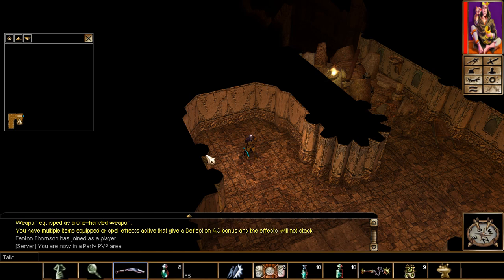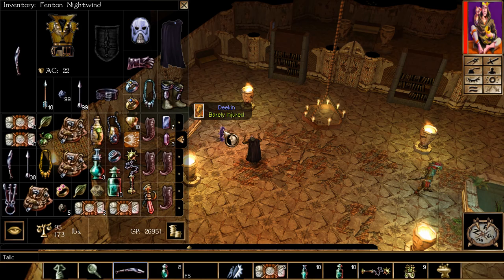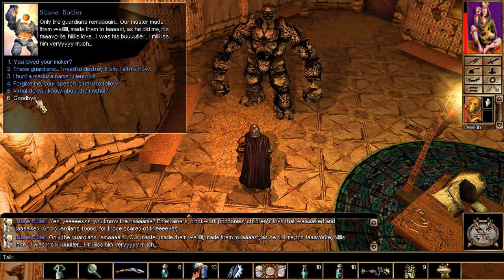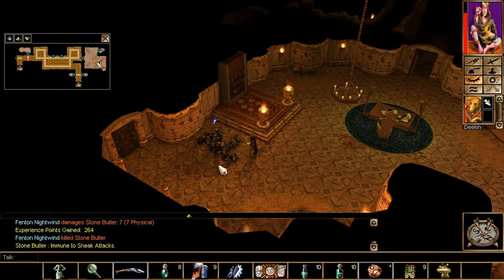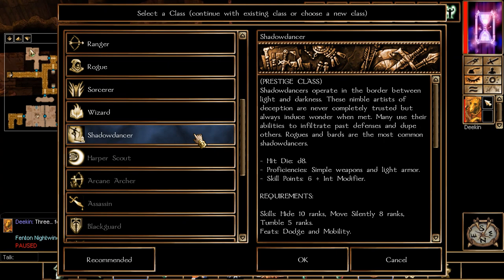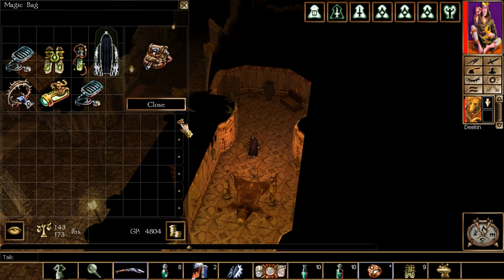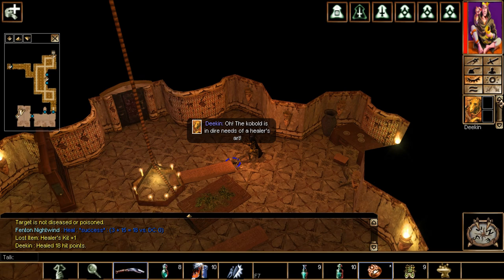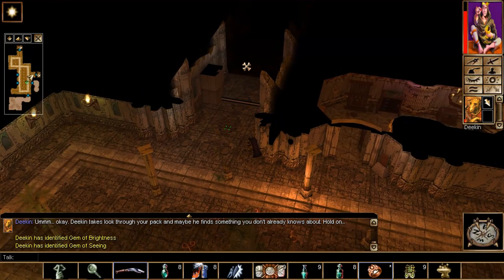Neverwinter Nights Enhanced Edition Shadows of Undrentide Chapter 2 Start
Hello and welcome back to Lord Fenton Gaming plays Neverwinter Nights Enhanced Edition. I am your host Lord Fenton. In today's Neverwinter Nights Enhanced Edition video, I am playing the Shadows of Undrentide expansion. In this Neverwinter Nights Enhanced Edition Shadows of Undrentide walkthrough video I am starting up Chapter 2. Yes this chapter I have to help out Ashtara. Well more like forced like still I am helping him out. So in this Chapter 2 video I am clearing out the golems. The golems you need to take down during the Ashtara Golem Destroyed quest. So it is time to bust some shield guardians plus some bugs.

Video Start - 0:00
Intro  - 0:07

NOTE: This is the start of Chapter 2. There are three areas I do need to go into in order to access the final areas. For now I am clearing up the areas outside of those main areas of the chapter. Yes I am doing the Ashtara Golem Destroyed quest for the entire video. I am not going to timestamp the books and items I find. Any I miss I will go back and get them for start of the video.

Freeing Deekin - 1:09
Speaking with Ashtara - 2:32
What is up Deekin - 8:38
Sample battle of spiders you will face in this chapter - 9:39
As soon as you zone in RUN - 10:51
Fight here - 11:05
Speak with this golem - 12:02
Pick lock this - 13:36
If you cannot pick lock kill this golem for the key - 14:55

Note: Here is how to defeat the golems. Wear the ring than set up the hot bar for it so you can use it's powers. After this you can aim the ring's powers to the shield golems. This will drop their hp to 1 than toss an alchemist fire to finish it off. Simple as that.

Golem 1 - 16:03
Golem 2 - 16:22
Golem 3 - 17:29
Golem 4 - 17:55
Golem 5 - 19:47
Ding Level 10 - 20:05
Golem 6 - 22:30
Golem 7 - 23:19
Golem 8 - 25:55
Golem 9 - 32:38
Golem 10 - 33:03
Loot these up ASAP - 33:42
Turning in Ashtara Golem Destroyed - 35:21

After the entire being turned to stone, it is time to get some paybacks and start Chapter 2 in the next video.

Here is the Workshop and Neverwinter Nights Vault version of Aribeth by TheBarbarian: